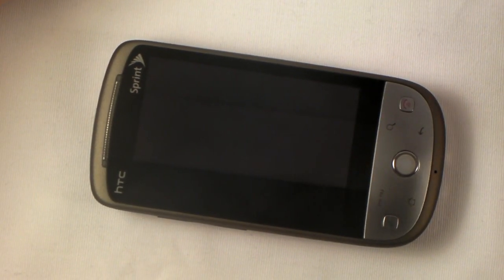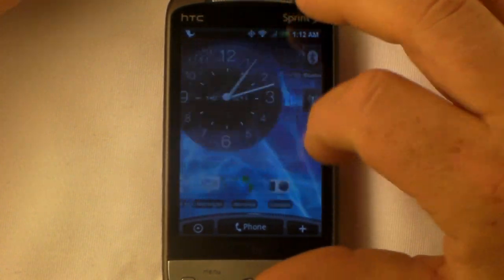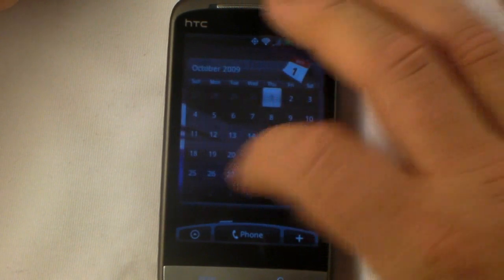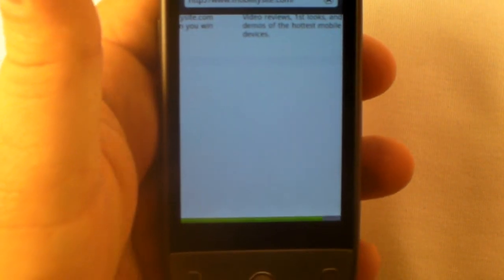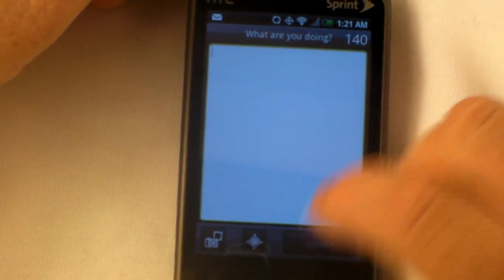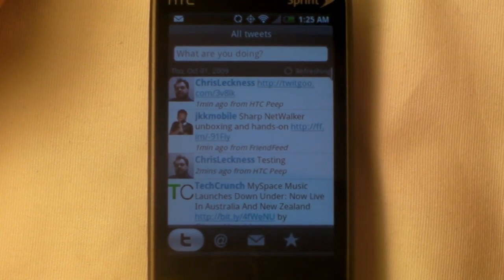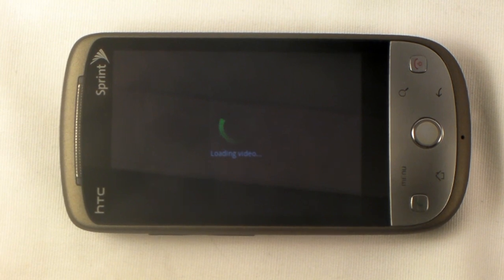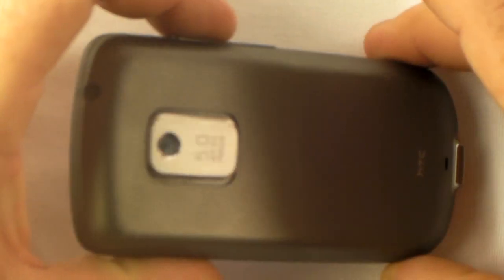Sprint HTC Hero Software 1st Look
This is a short little video showing the Android software with HTC's Sense UI on top of it. It was late, so I ramble on a little, but you get the picture. :)